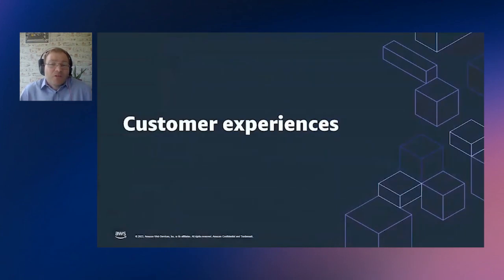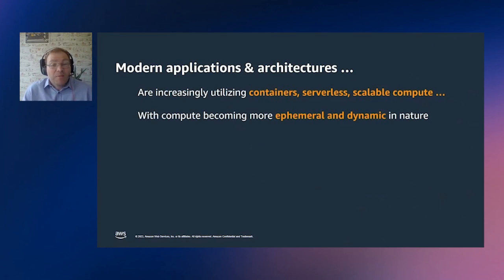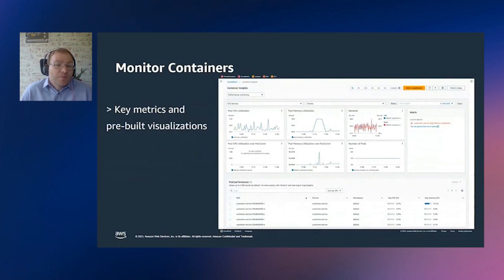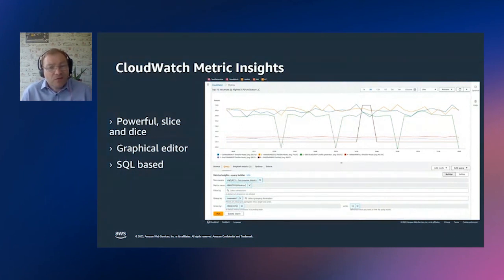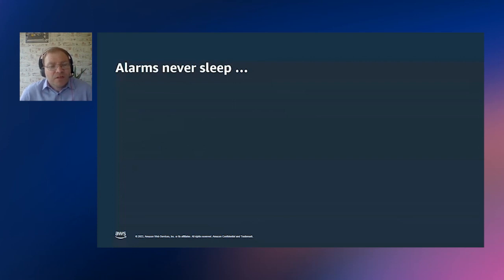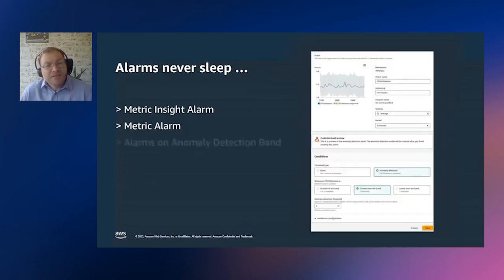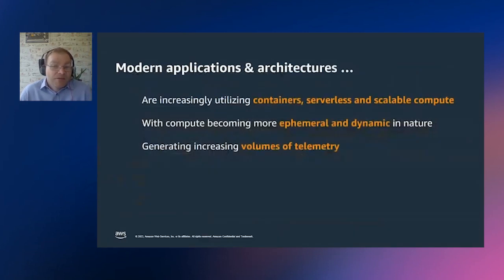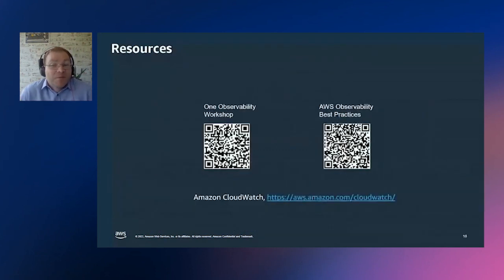Monitor Modern Applications—The Cloud Native Way on AWS | AWS Events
The dynamic nature of modern applications and architectures is producing an explosion of siloed data and telemetry from multiple sources, so collecting and analyzing observability signals can be a challenging task. Graham Coleman helps you get started with AWS-native observability solutions, shares best practices to monitor modern infrastructures and applications—and shows you how you can query and visualize across your signals and accounts to improve performance, reliability, and time to resolution.